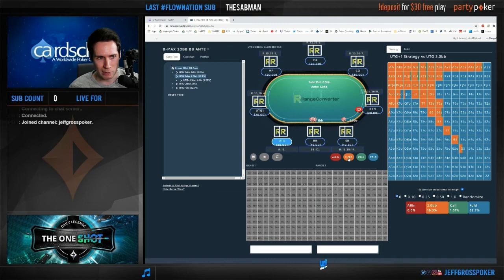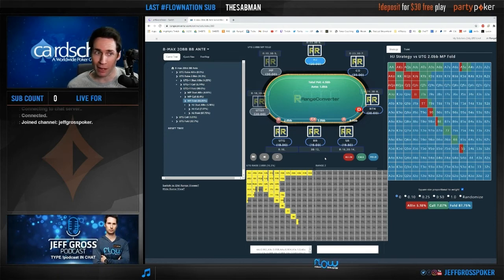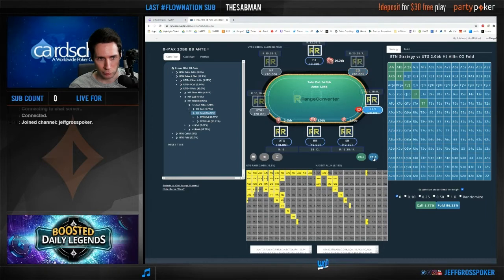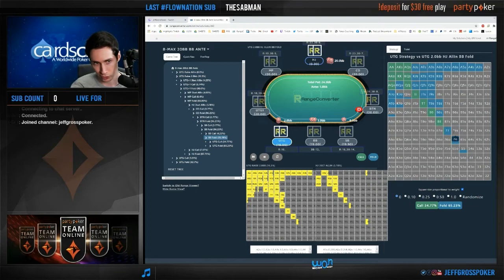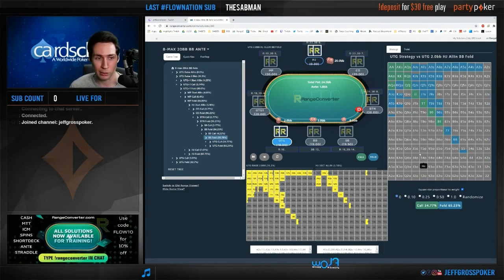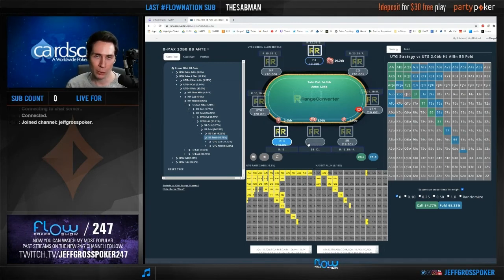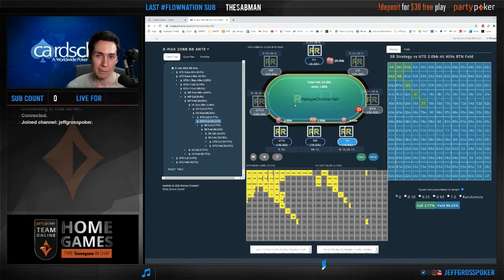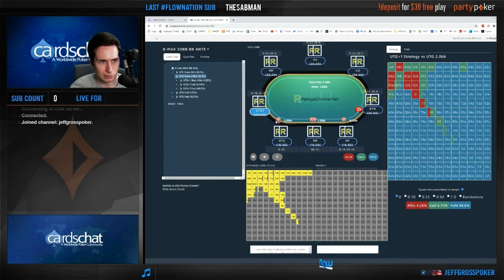partypoker $5200 Big Game $1.5M GTD Poker Hand Review | Poker Pro Jeff Gross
Get inside the mind of a poker pro as they study and review poker hands from big tournaments. CardsChat Ambassador and partypoker Team Online Pro Jeff Gross breaks down key hand situations in the $1.5M Guaranteed $5200 Big Game.  What's Jeff's approach? Exploitative? GTO? What poker tools does an online poker pro use to study their game? Find out in our latest CardsChat exclusive video by Jeff Gross.

Ask Jeff Gross Anything! Post your questions for Jeff on our CardsChat forum in his AMA thread topic